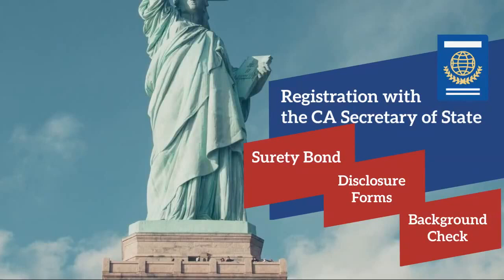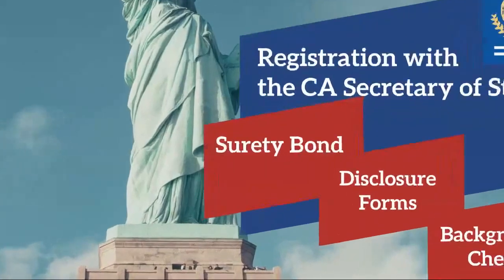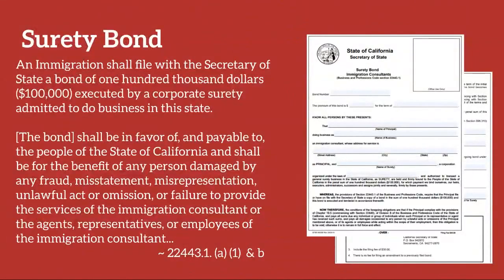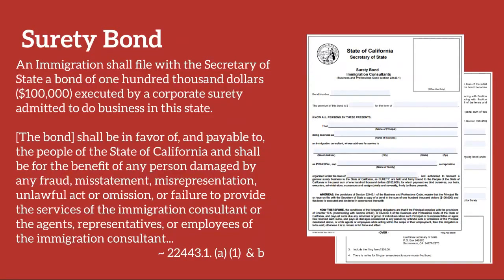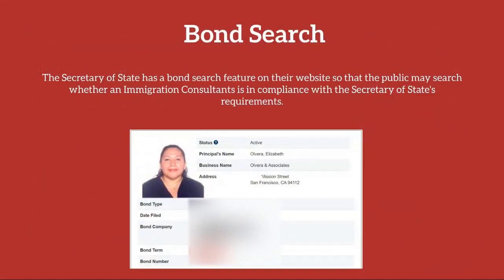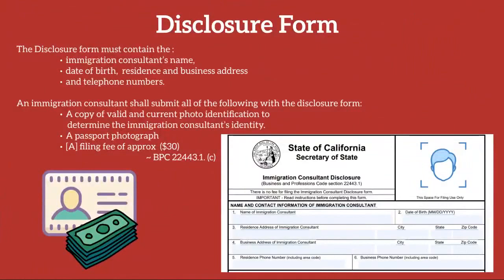How To Become an Immigration Consultant in California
In this video, I go through how to register as an Immigration Consultant in California with the Secretary of State. I talk about the Business and Professions Code, the Surety Bond, the Disclosure form, and the CA Bond Search feature.   Edit: @ 5:43,  The correct website is USCIS.gov

I have my bond with them, but I don't get a kickback if you sign up. Use at your own risk.